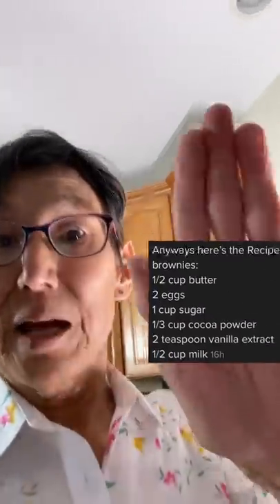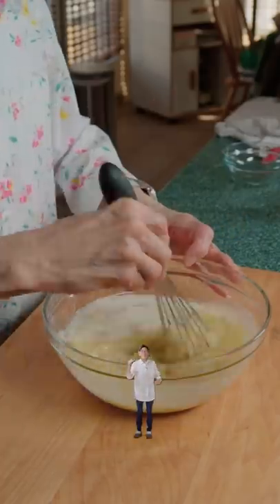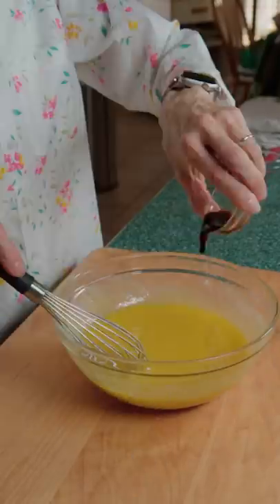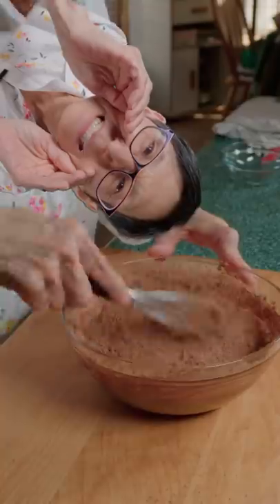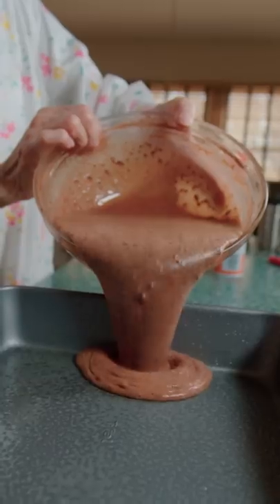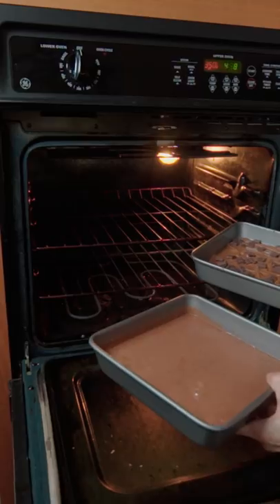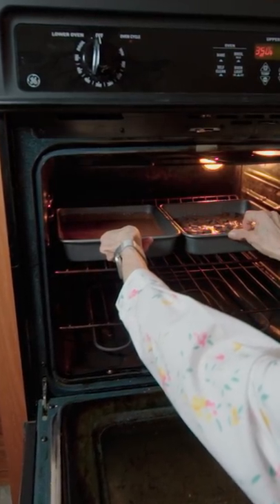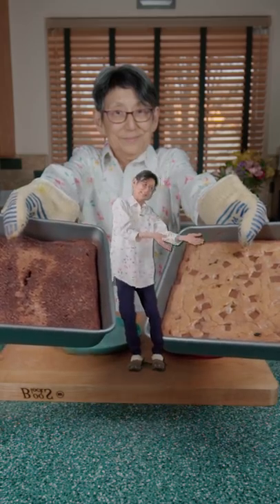Tiktok Brownies Test